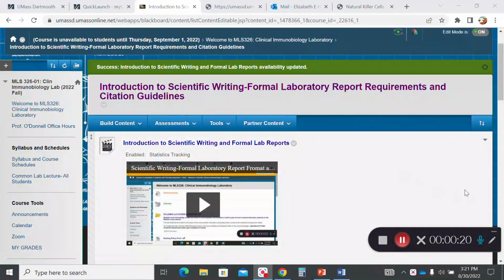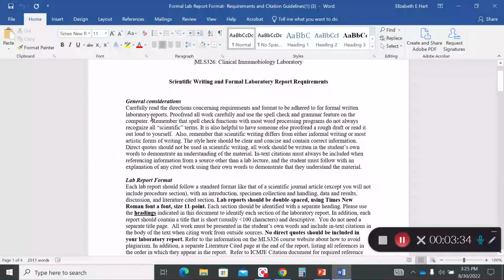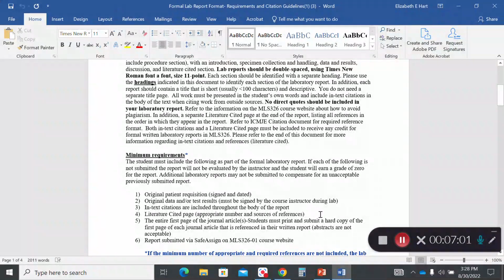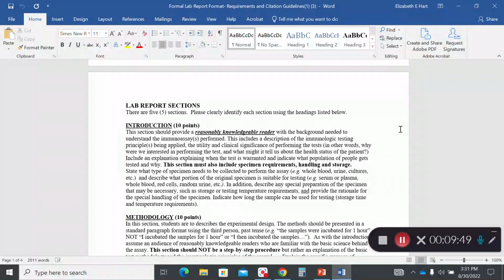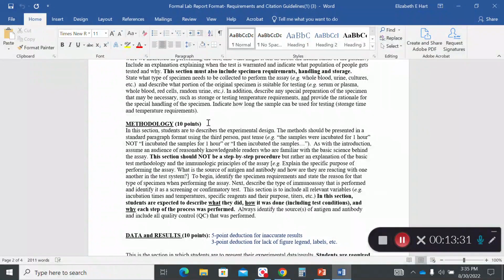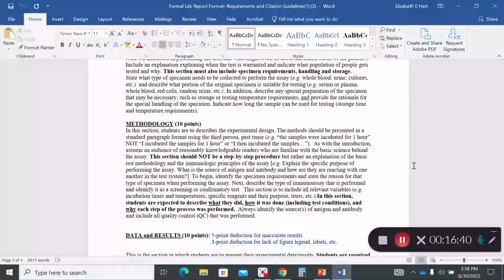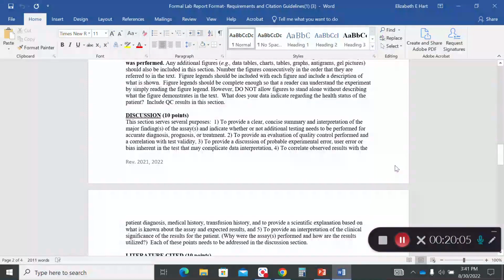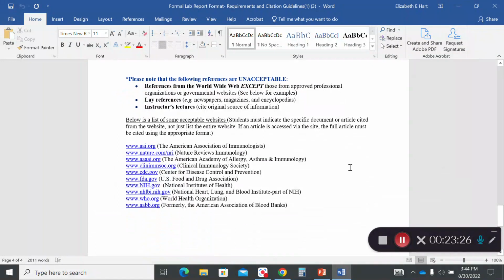Introduction to Scientific Writing: Formal Laboratory Report Guidelines and Requirements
MLS326: Guideline and requirements for writing formal lab reports in immunology, demonstrated by using a specific example.